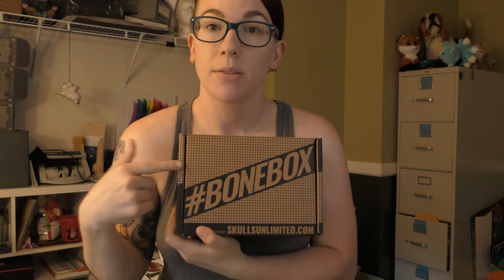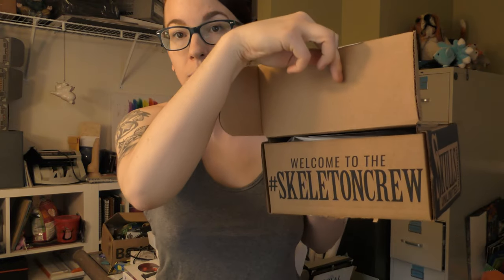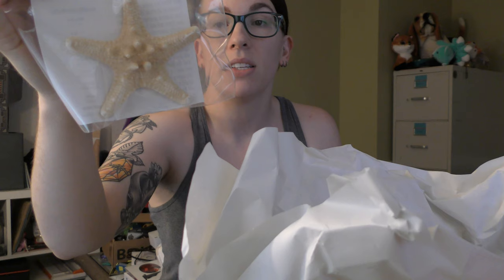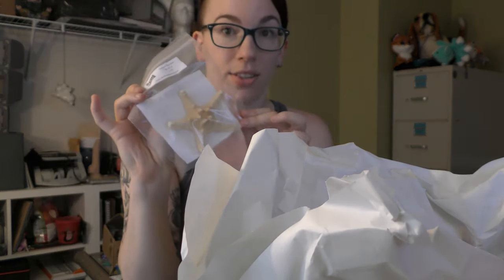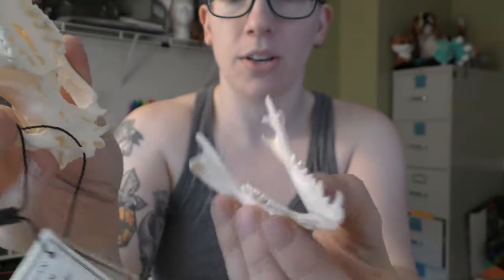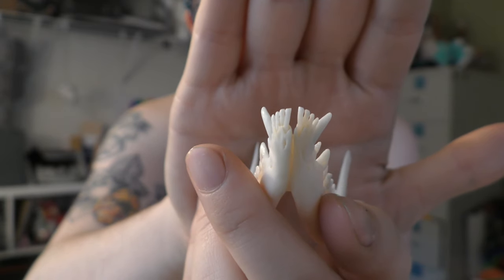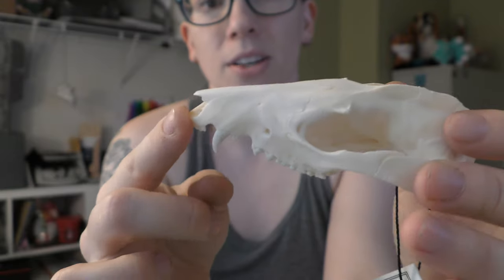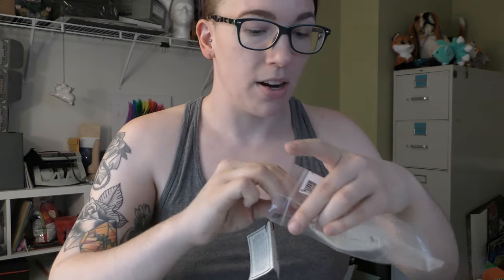Unboxing August 2019's BoneBox from Skulls Unlimited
Another Vulture Culture digression this week as we crack open this month's BoneBox from Skulls Unlimited!  I give a little overview of the company's ethos (from their website) and then pop open the box to give you a peek at this month's ethically sourced dead things.